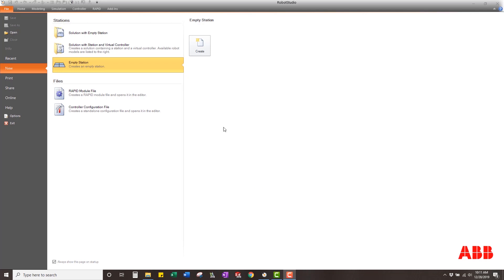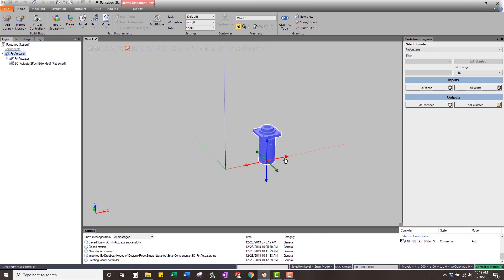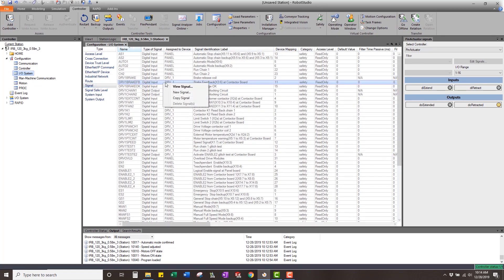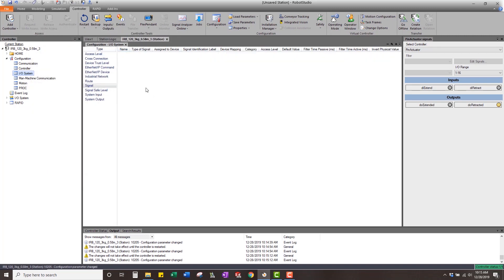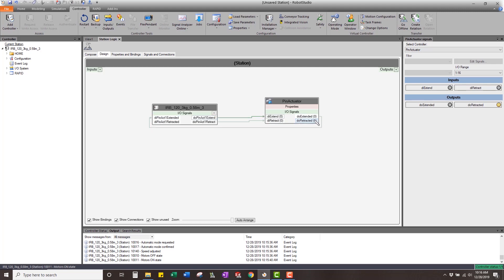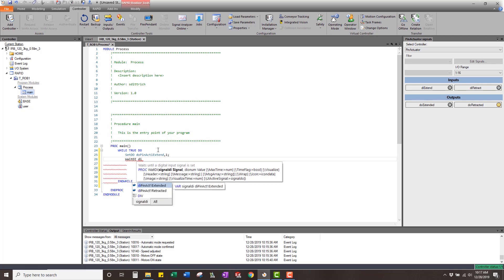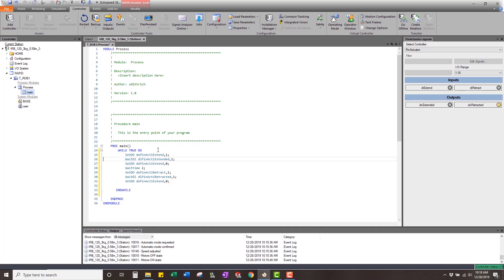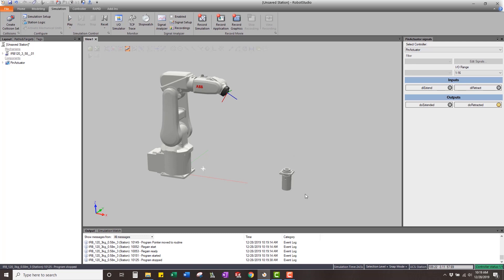ABB RobotStudio Tutorial - Connecting and Utilizing a Smart Component with a Virtual Controller